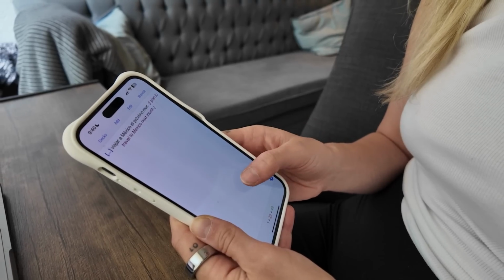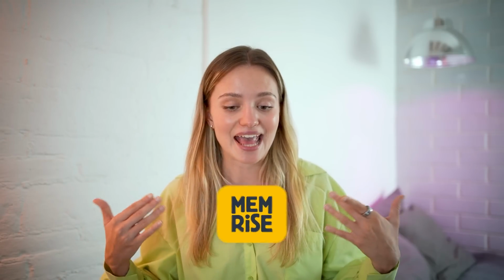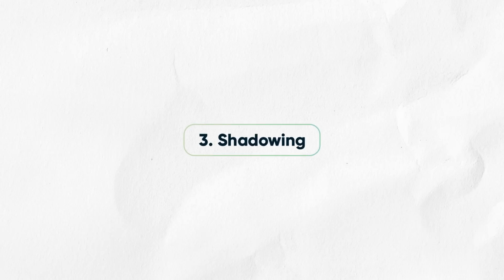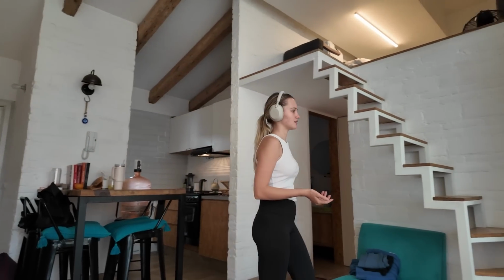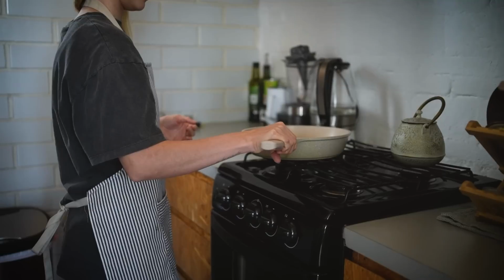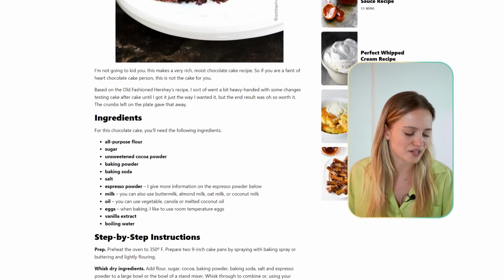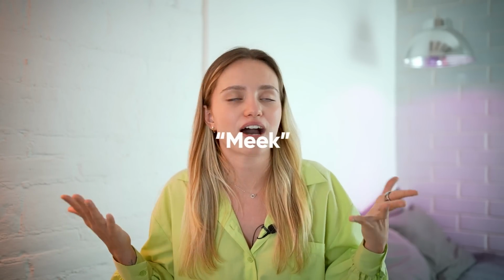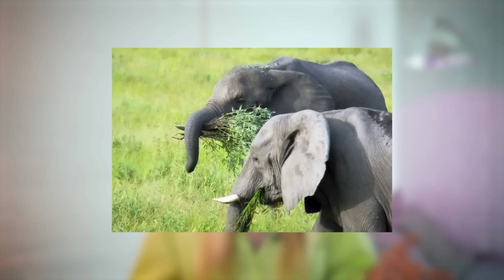5 Proven Techniques to Help You Speak English Fluently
🙋🏼‍♀️ Learn with Lingoda and tailor your learning path to your goals. Click my link to save 20 EUR when signing up

In this video, I dive into five scientifically proven language learning techniques to help you become fluent faster. From Spaced Repetition Systems (SRS) to immersion, shadowing, task-based language learning, and mnemonics, these methods can transform your English skills and boost your confidence in speaking.

New here?

Here, I offer a science-based approach to language learning, showing that everyone can learn a language with the right method. I'm a native Russian speaker, currently navigating my life between English and Spanish 🇺🇸🇲🇽 Join me for inspiring content that helps you study effectively and organize your routine productively!

📸 GEAR
Sony Alpha 7S III
Sony FE 35mm F1.8 Lens
Canon EOS M50 Mark II + EF-M 15-45mm
Canon EF 50mm f/1.8 STM Lens
DJI Mic (2 TX + 1 RX + Charging Case)
Logitech Blue Yeti USB Microphone
Tascam DR-10L Audio Recorder and Mic
Sunset Lamp Projector
NEEWER Ring Light
Govee RGBIC Floor Lamp
EUCOS Phone Tripod
Peak Design Travel Tripod

0:00 Spaced Repetition System (SRS)
1:20 Immersion
2:40 Learn languages with Lingoda
4:10 Shadowing
5:03 Task-Based Language Learning (TBLT)
7:15 Mnemonics